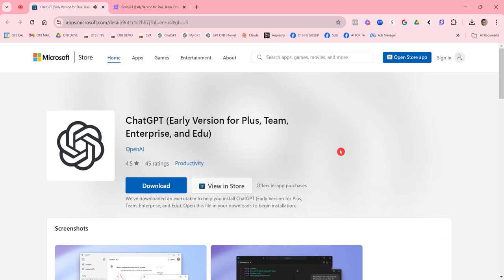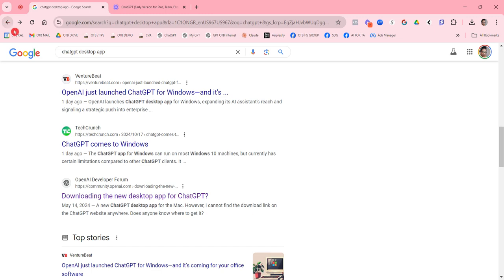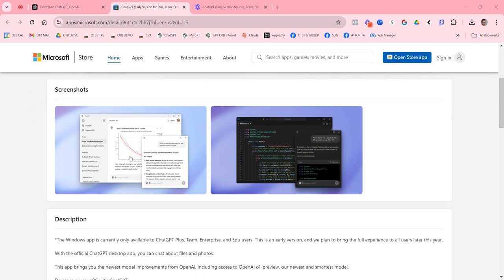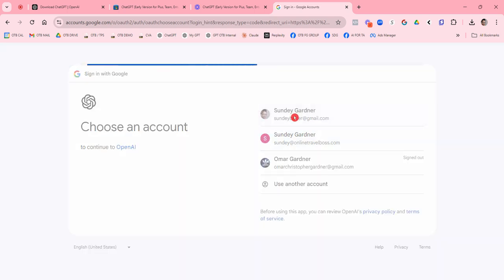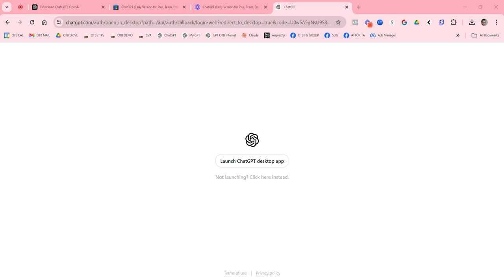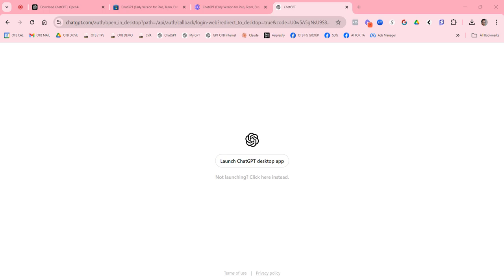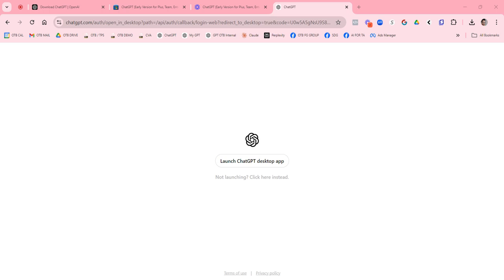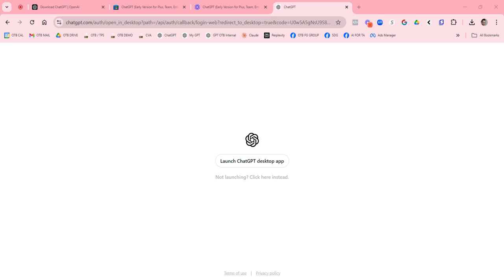Boost Your Productivity with ChatGPT Desktop App NOW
In this quick tutorial, I'll show you how to easily install ChatGPT Desktop on your computer. Get started with ChatGPT right from your desktop and boost your productivity! Whether you’re new to AI tools or just looking to enhance your workflow, this guide will walk you through the entire installation process.

Get your custom GPT: SocialFlow for Travel Advisors using ChatGPT Plus

00:20 - Downloading ChatGPT Desktop
01:10 - Installation Process
02:00 - Exploring ChatGPT Desktop Features
02:45 - Pro Tips for Productivity

Ready to streamline how you market and operate your travel business? Don't do it alone!